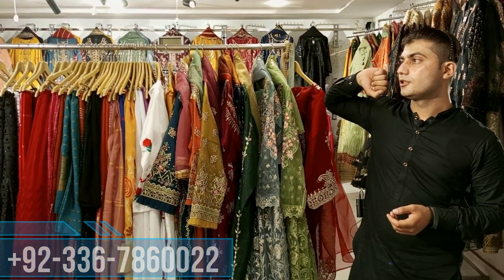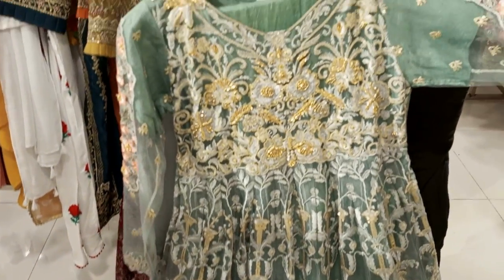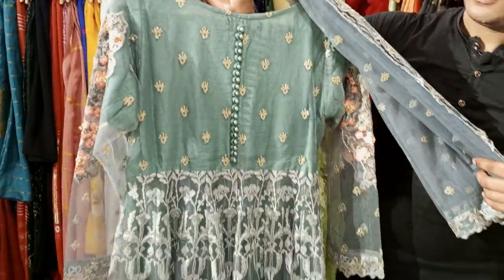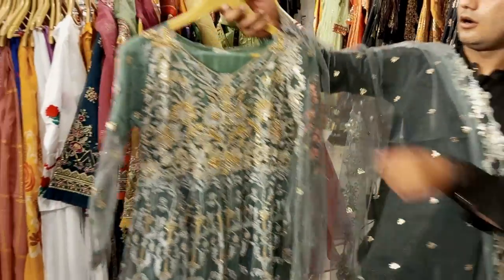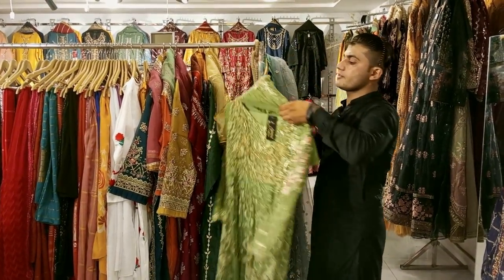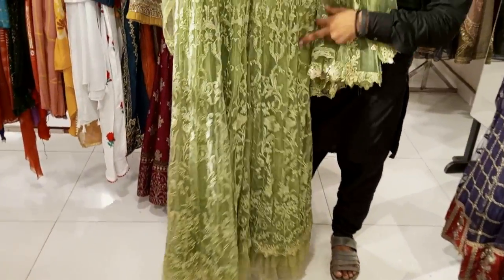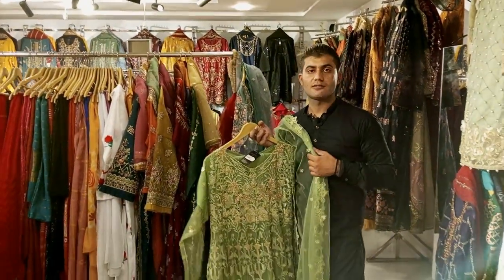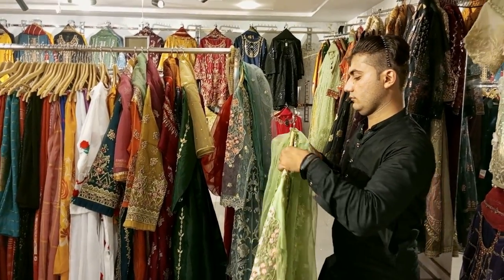**Low Price** Pakistani Partywear Maxi Collection "New Arrival" Pakistani Wedding Dress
Shop Name
Anmol Fashion

Shop Address
Shop# 1, Metropolitan Plaza G-9 Markaz. Islamabad
2nd Outlet
Sharja Center, 5th Road Commercial Market Satellite Town. Rawalpindi

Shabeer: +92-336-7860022